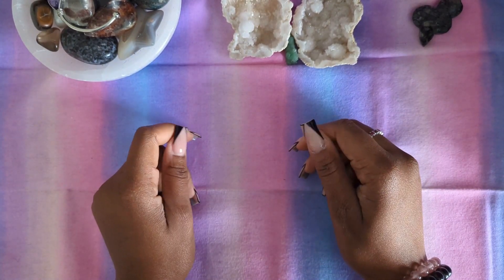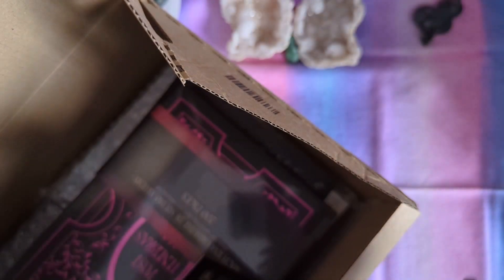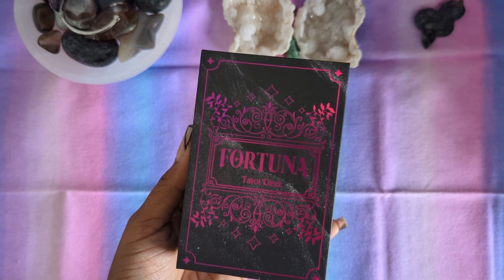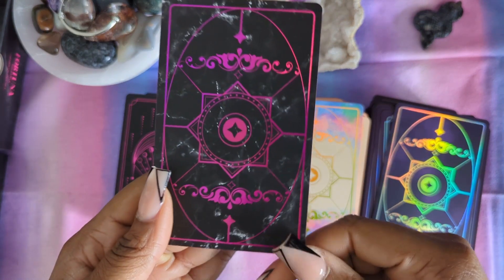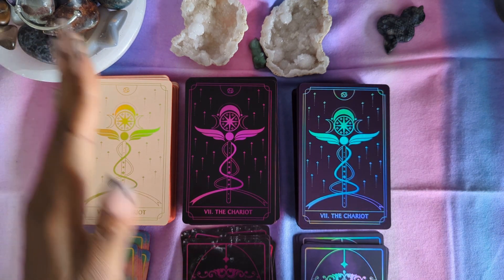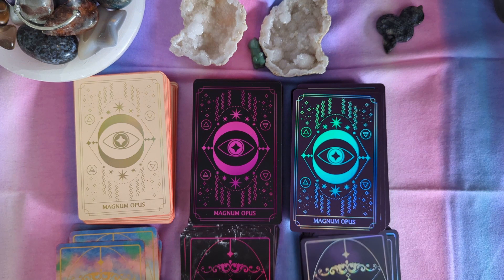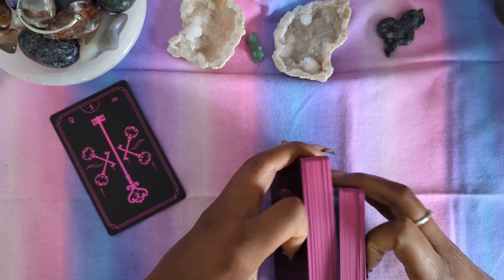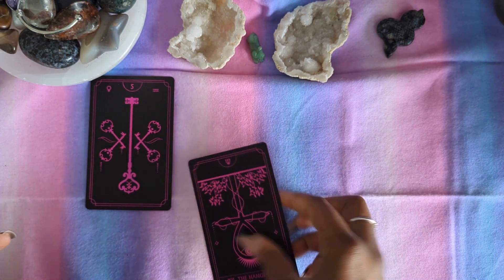Kickstarter arrival sleek in black 🖤 Fortuna Obsidian Occult Flipthrough & Side By Side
Hello, welcome or welcome back to the channel!

In today's video, we will unbox a recent Kickstarter I received, Fortuna Obsidian Occult, the newest edition of the Fortuna family from @mariapraena! Like I did with the Opal Omen and Amethyst Aura versions, I'll be putting all three decks n display and show them all together. Get comfy, nurse a hot drink and let's dive in!

Which edition do you prefer, or what were your favourite cards out of the two iterations?